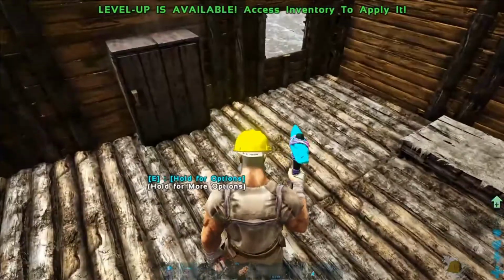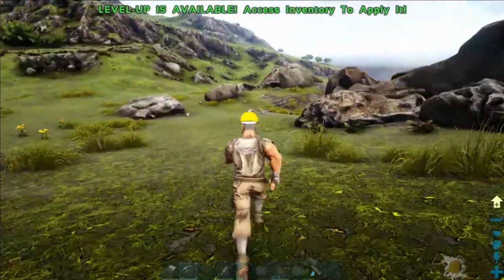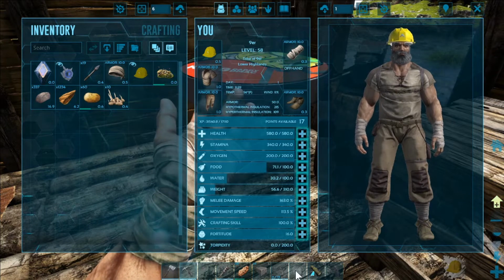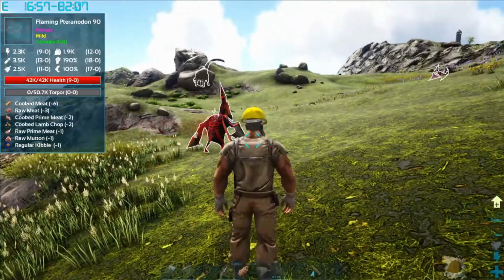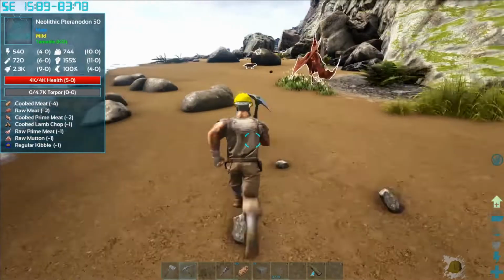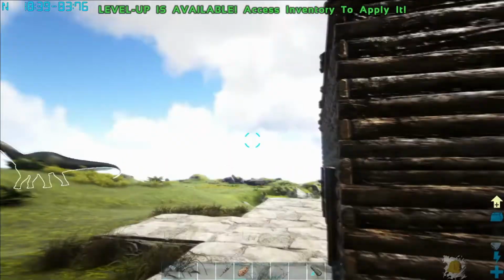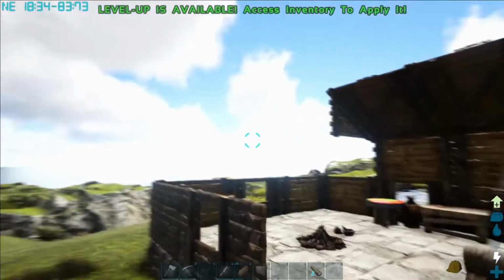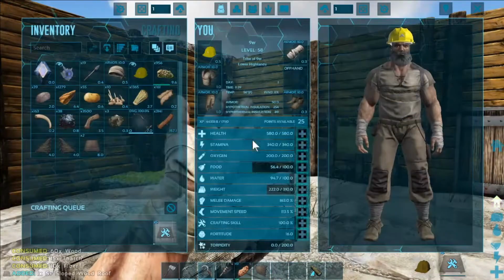Ark Survival Evolve #4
Hi everybody, today we go and gather supplies and enlarge our base, so pull up the chair, grab some tater chips cause here we go...